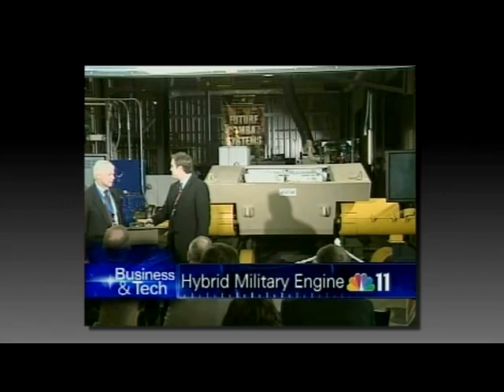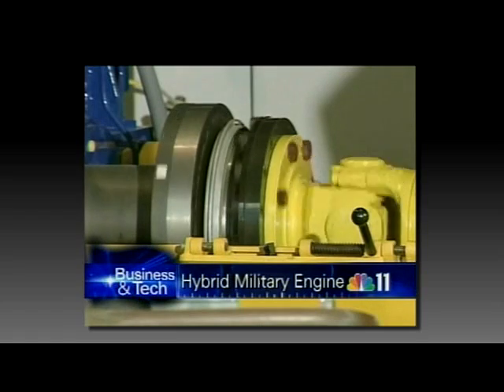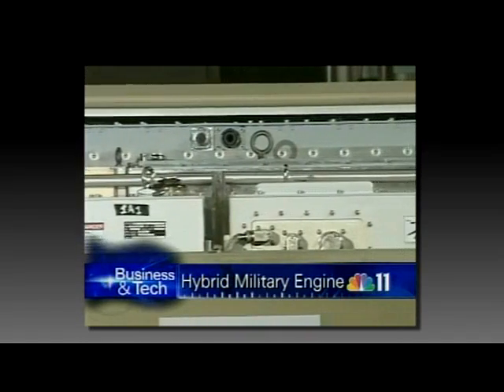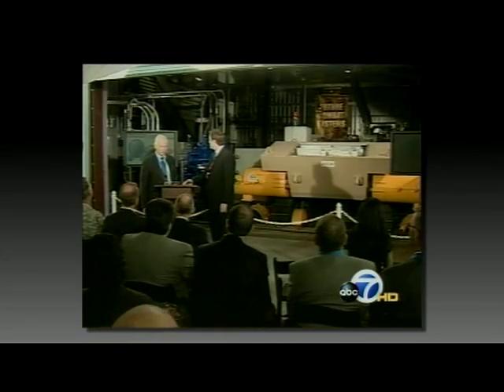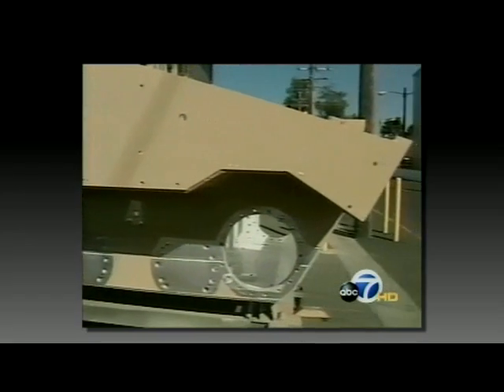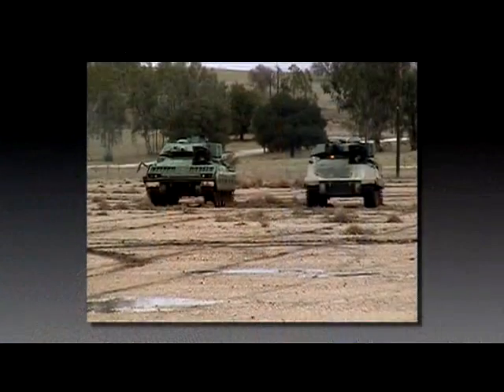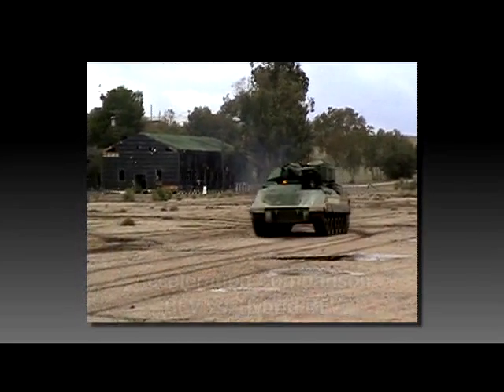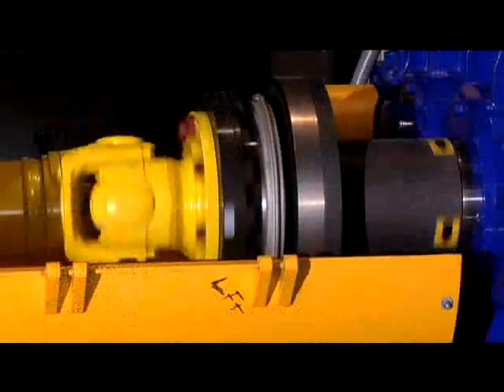Hybrid Propulsion Test of FCS MGV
Test of BAE System's Hybrid Propulsion for the Future Combat Systems(FCS), Manned Ground Vehicle(MGV) on August 15, 2007 at Santa Clara, California. First public demonstration of system